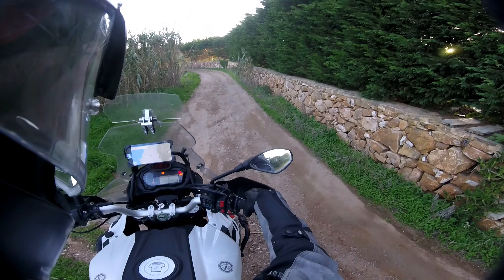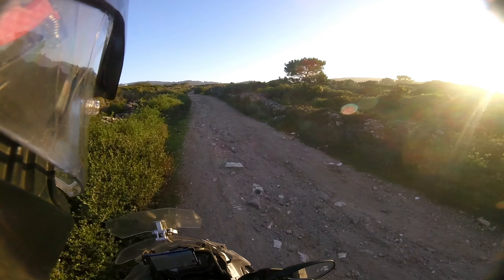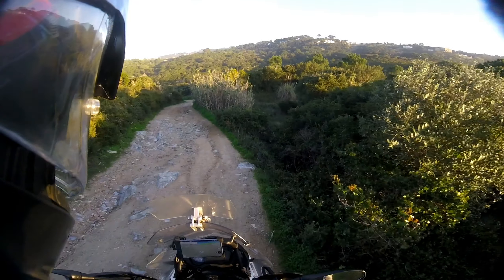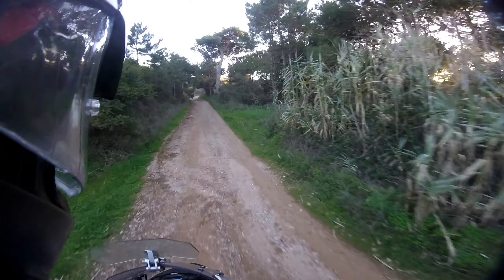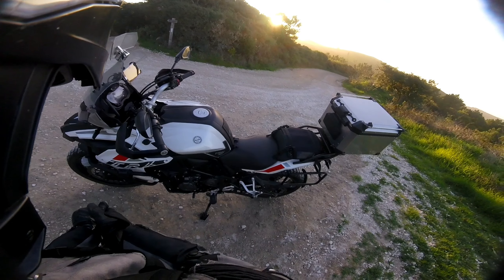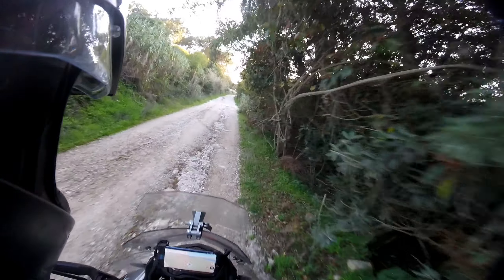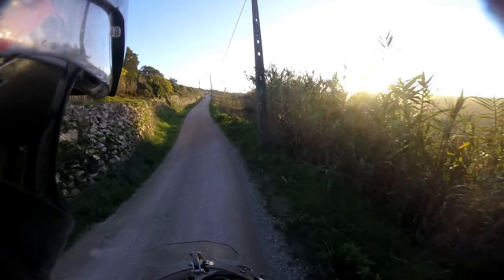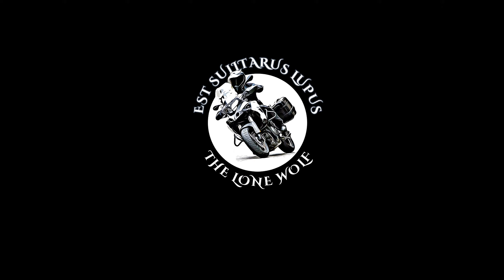Benelli TRK 502 X - Cabo da Roca Off-Road - Part 2 The Hills and Farms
We continue to our destination, an "hidden" beach near cabo da Roca in Portugal. Well its not so secret anymore but its still beautiful :)

On this second episode we go across the hills and farms near the cliffs facing the atlantic ocean.